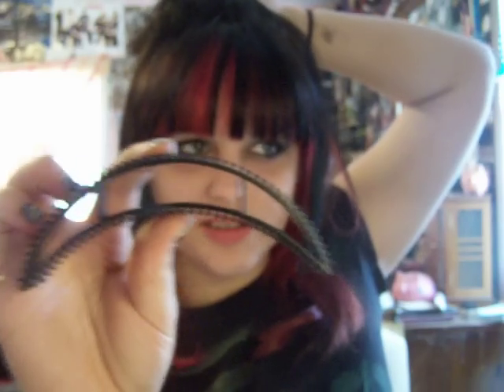1960's Behive Inspired hair :]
Hey guys this is a look i just threw together in a few minutes using my bump its! i hope you enjoy!